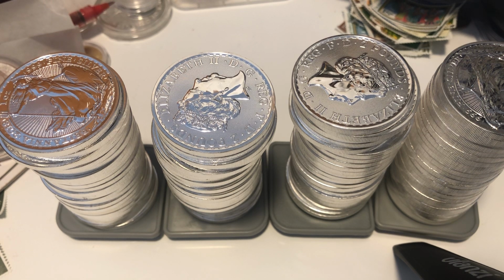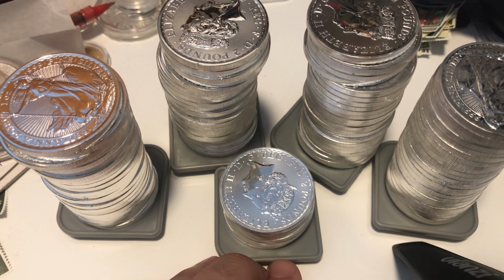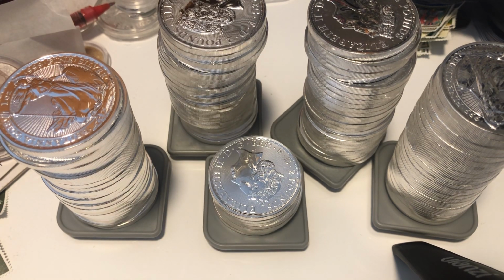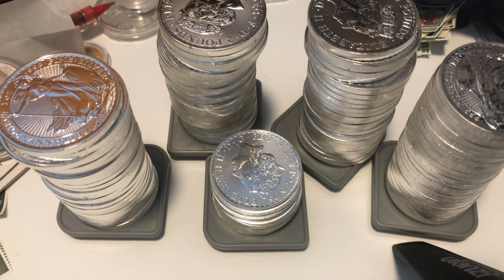100 silver brits and a story